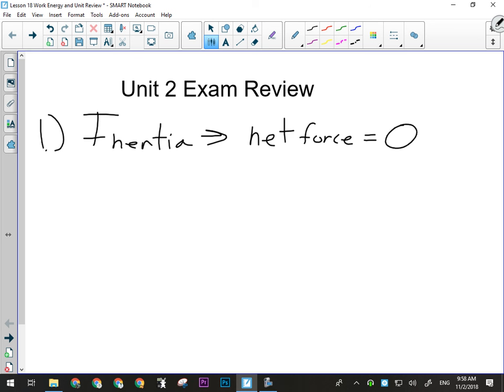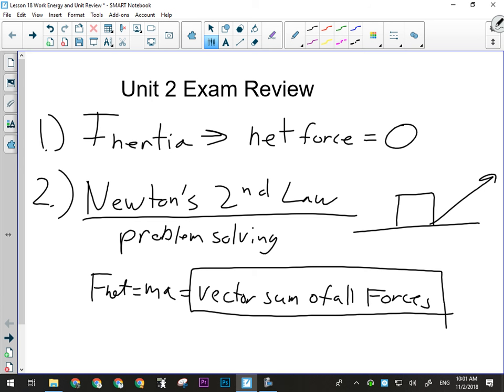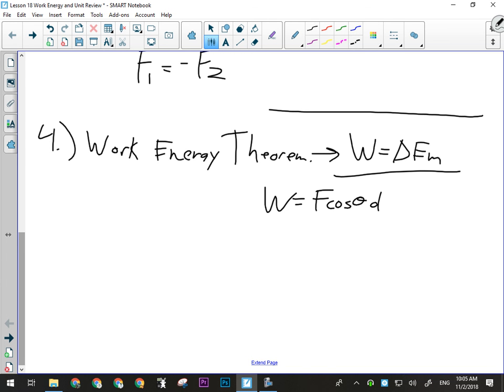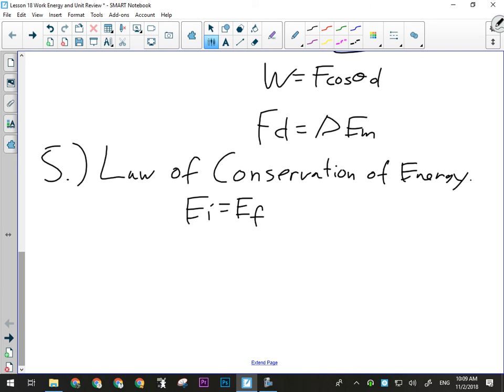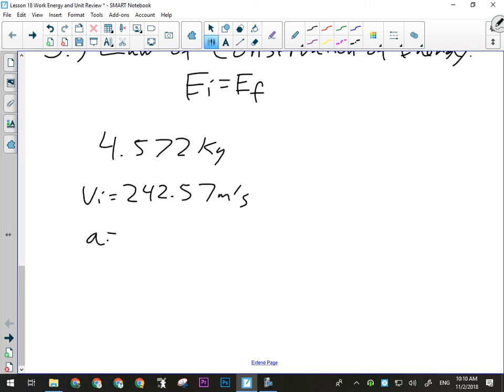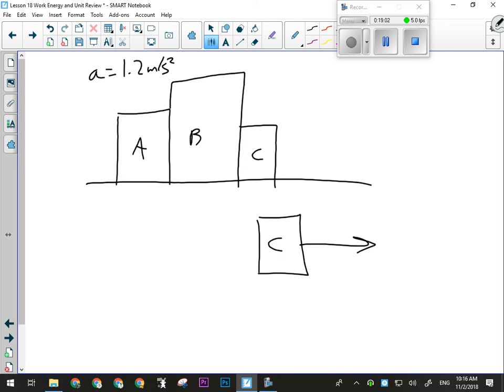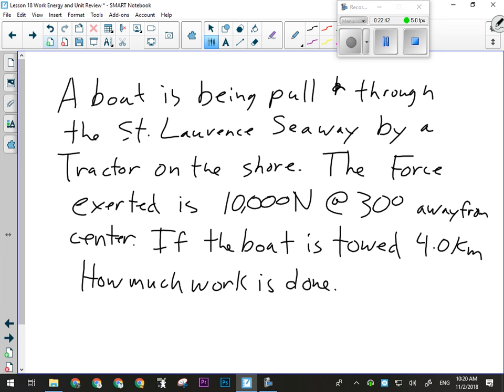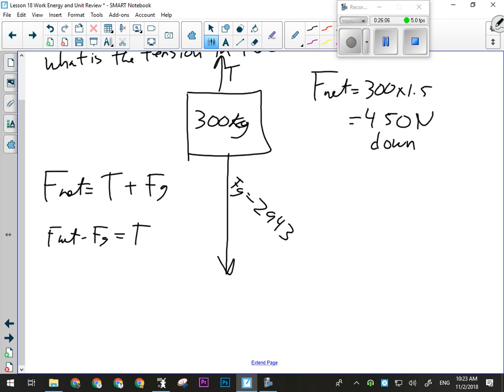Physics 20: Unit 2 Dynamics Exam Review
Tips and Hints for Unit Exam